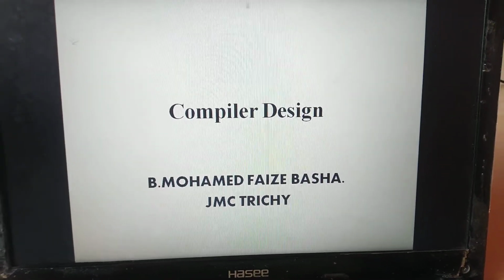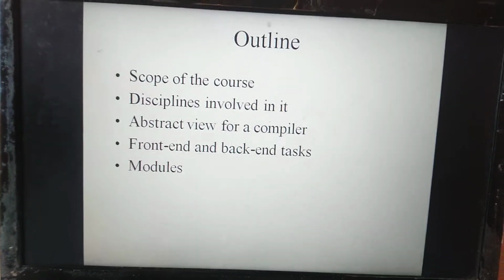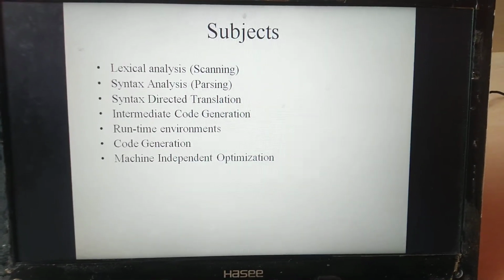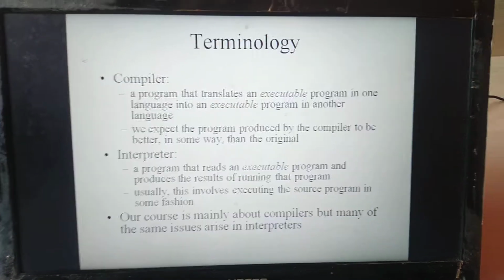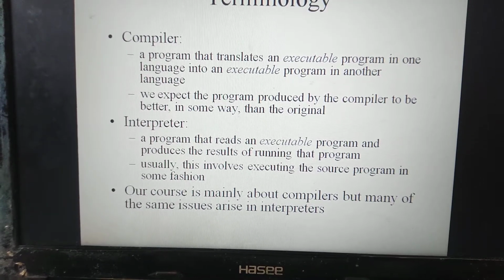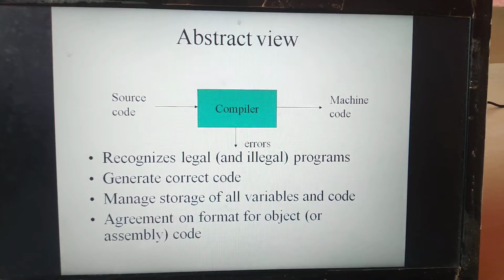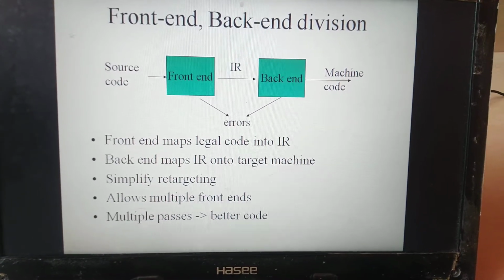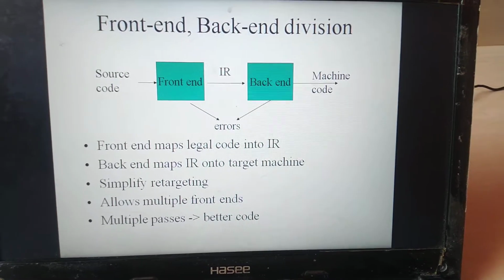Compiler Design by B.MOHAMED FAIZE BASHA.JMC.TRICHY.